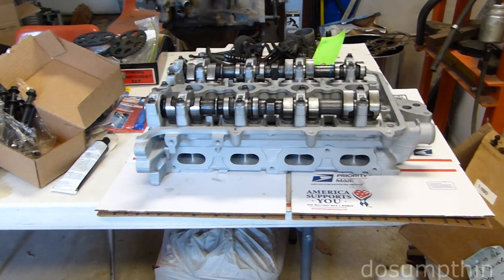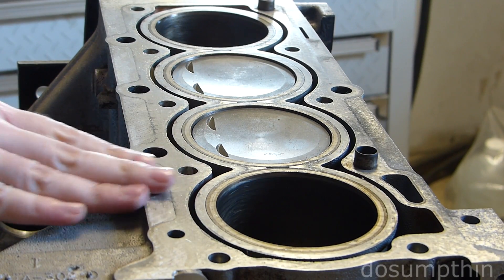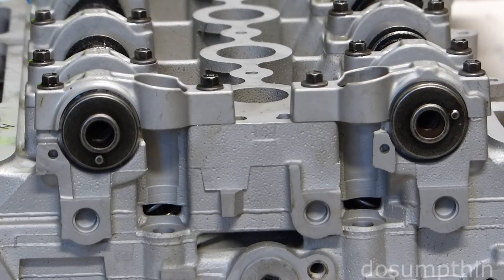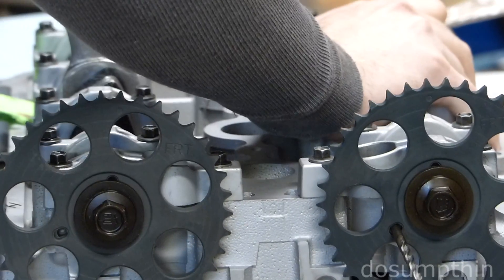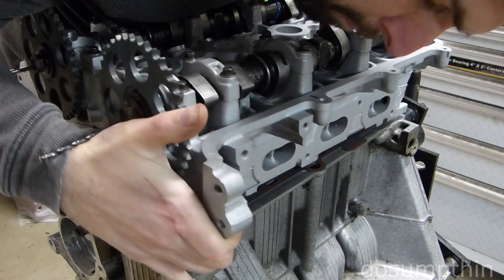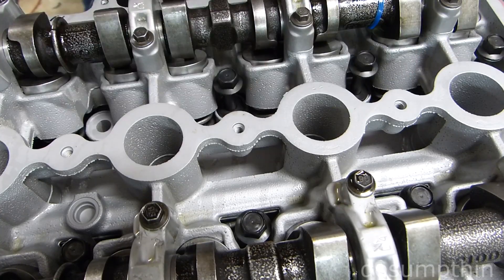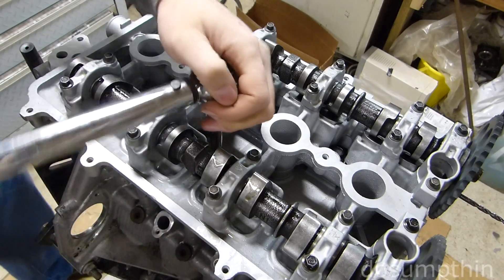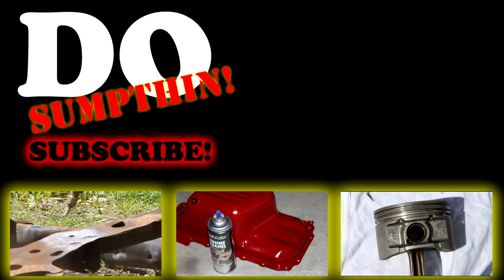DIY Head and head gasket installation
Installing the head and gasket onto the rebuilt engine block.  New felpro head gasket installed.  Saturn S-Series.  I chose to go with a professionally rebuilt head due to burned and chipped valves.  The reason for tearing the engine down was compression issues.  New head bolts should always be used.

I took care to make sure both the block and the head were at TDC Top Dead Center prior to installtion to avoid any mechanical damage.

Most of my DIY parts and supplies for my Saturn project came from Autozone and Advance Auto Parts.

I used a Felpro headgasket and put it on clean without any additives as per manufacturers instructions.

My PCI timing kit came form ebay and included camshaft sprocket gears, crank gear, chain, guides, and tensioners.  I had to re-use the crankshaft gear bolts.

The rebuild head came from a reputable ebay seller and I am very pleased with the quality.

Saturn SW2 SW1 SW SL1 SL2 SL SC1 SC2 SC